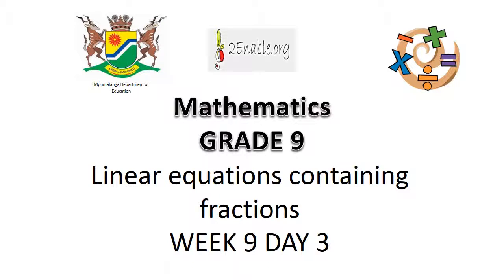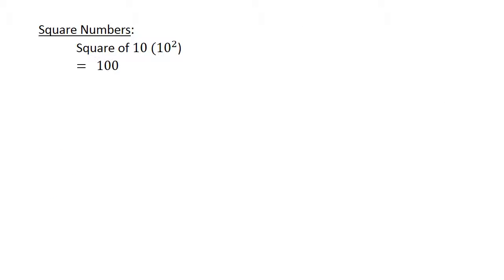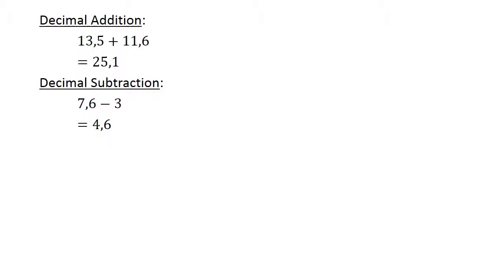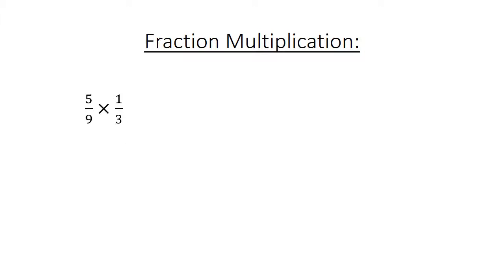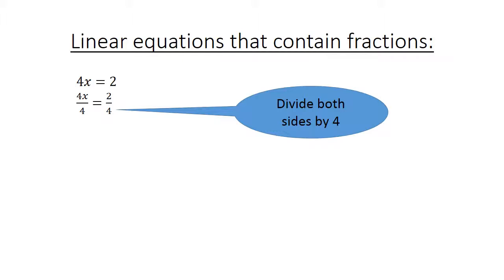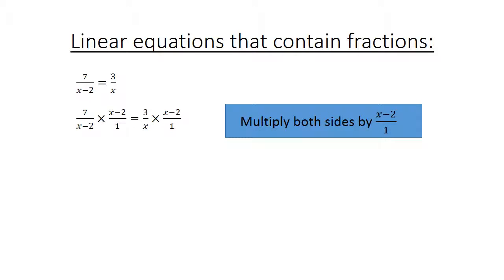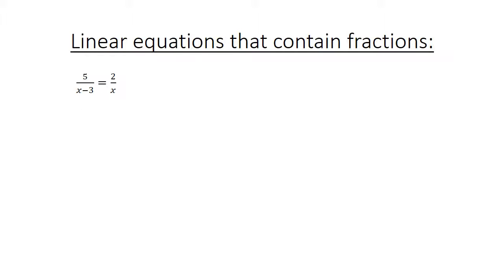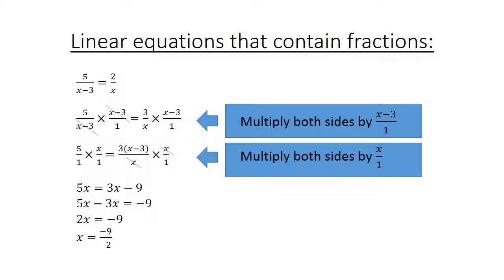3 Linear equations containing fractions